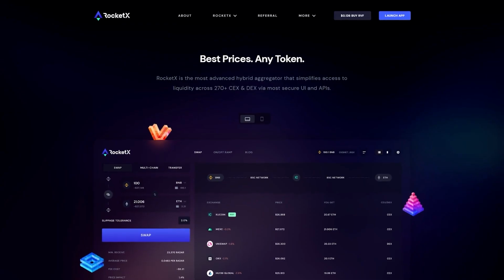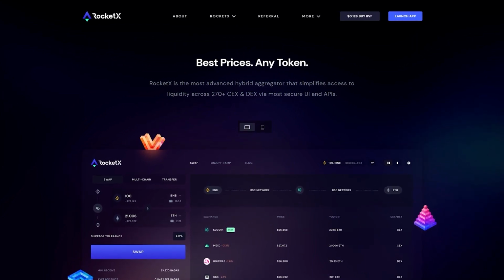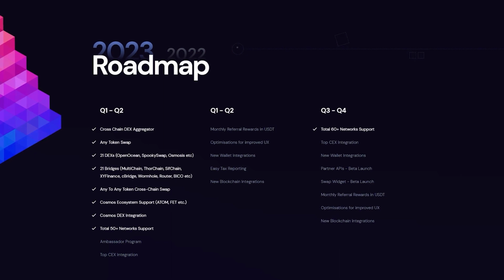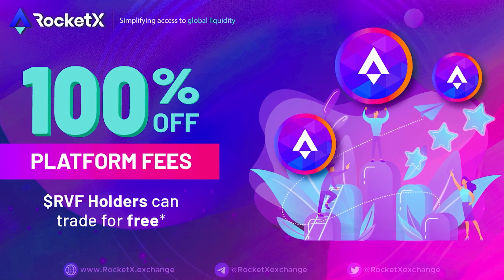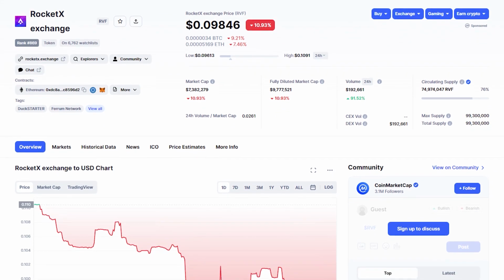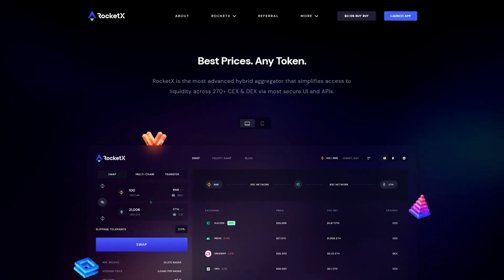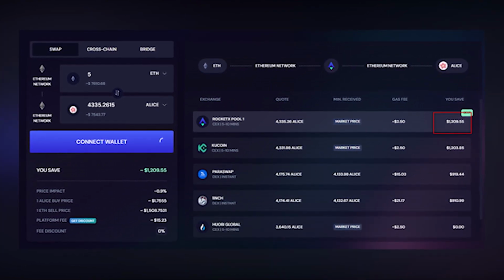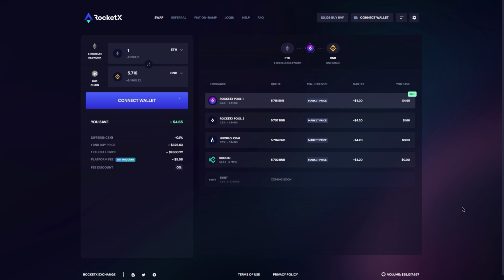RocketX Exchange: Tutorial The Best Decentralized Crypto Exchange - Protect Your Investments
🤑 RocketX = BestRates (by aggregating all major CEX & DEX)
🔀 RocketX = interoperability (transfer assets between 70+ chains)
🔑 RocketX = selfcustody (access liquidity on CEXs from Metamask)

100% of tokens already distributed by Se-2022 as per token release schedule
~75% tokens in circulating supply:

Team voluntarily locked liquidity another 2 yrs, till end of 2024 to show long term commitment to the project
Team also locked 20% of the tokens again voluntarily to show long term commitment to the project